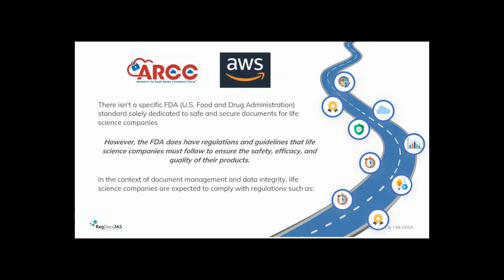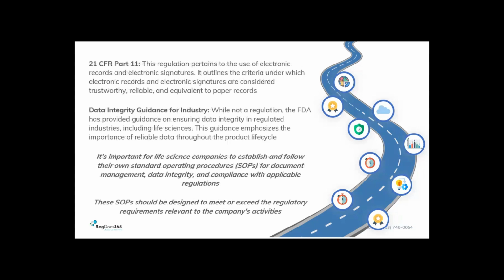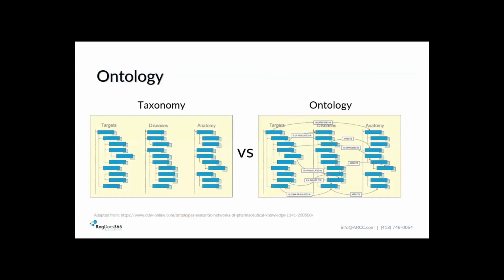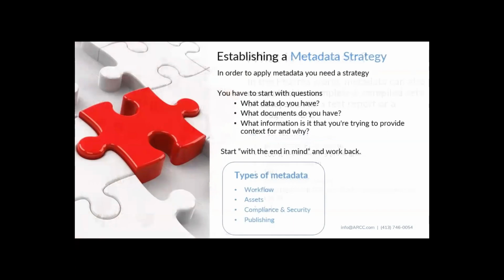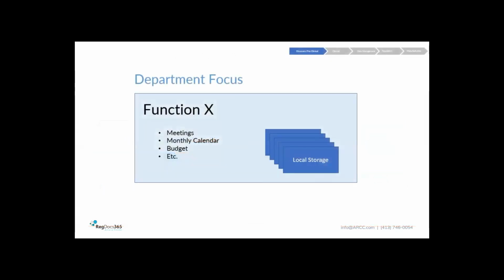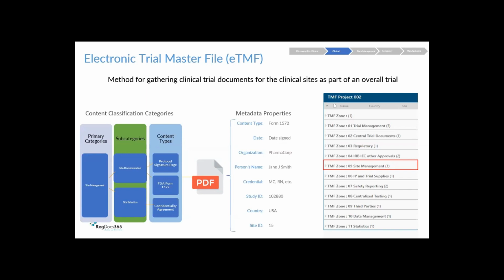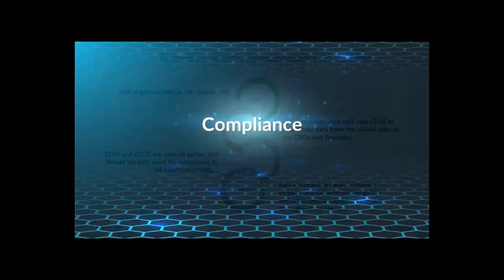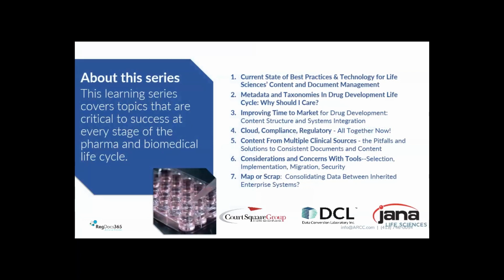What is the best way to organize your data? Is there a preferred FDA structure?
In this webinar presented by Court Square Group and UF Innovate, you will learn about our two eDM solutions, LS Basic and eTMF modules, which is a best-of breed, regulated content and document management solution for life science companies hosted in a compliant cloud platform.

Pharma, biotech CRO’s and vendors can easily work in a FDA 21CFR Part 11 compliant environment at any stage of drug development through commercialization-which includes discovery, clinical trials, regulatory submissions and post market.

Regdocs365’s built to grow architecture increases efficiencies through an easy intuitive interface and time saving functionality built for life science needs.
Life Science Basic is a solution that is a fully compliant, ready-to -use cloud-based IT infrastructure streamlined for early stage life science companies with pre-defined departmental folder structures and a corresponding governance plan to enable both internal and external contributors.

eTMF module is an intuitive solution which means your always in a state of inspection readiness. It follows the latest DIA eTM reference model version. Users can manage, categorize, track and store data from multiple sites and multiple studies. There are dashboards that designed to identify required and missing files. Audit ready access and regulatory authority requests come from OCR capabilities.